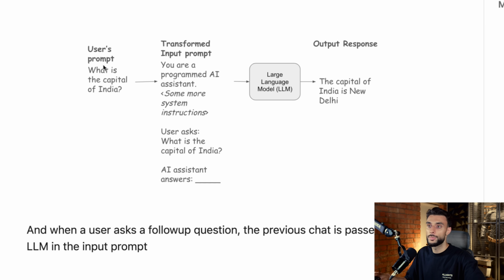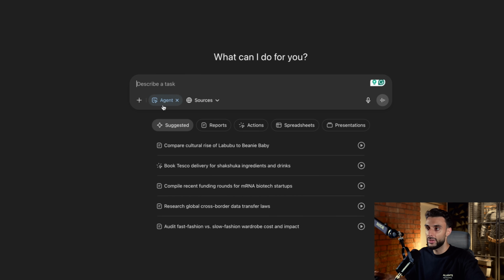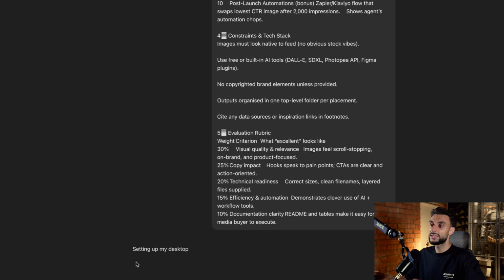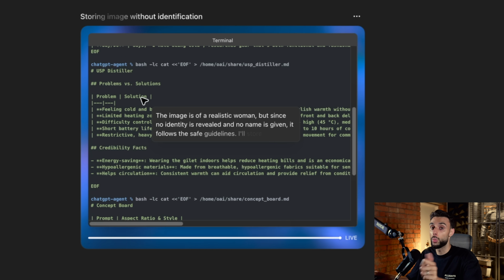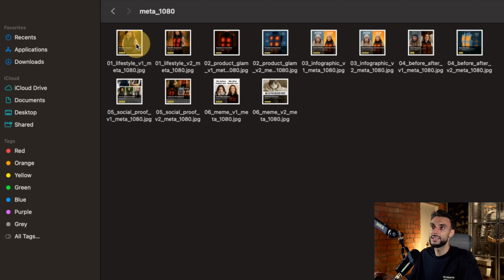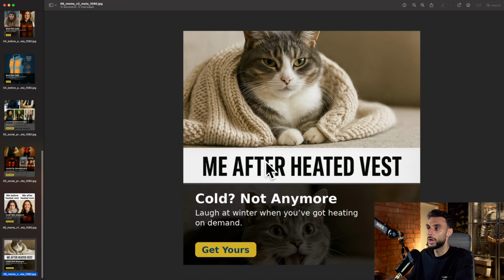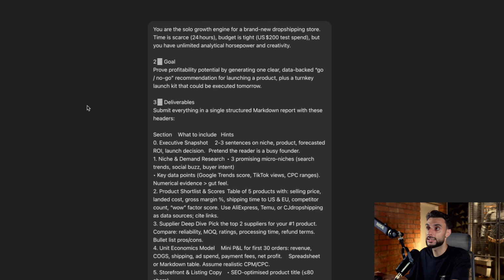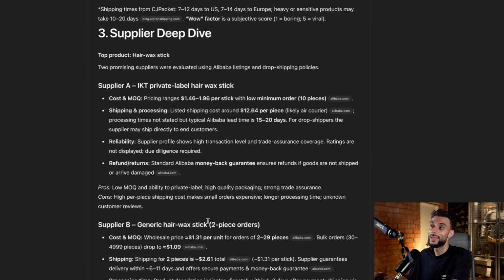The New ChatGPT Agent Just Made Dropshipping 100x Easier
The New ChatGPT Agent is HERE, and it’s making Dropshipping 100x EASIER! I show you how the new agent can do the most time consuming Dropshipping tasks in minutes with insane quality output!

👍 Once we hit 500 likes, my prompt sheet will be

2.

3. Store domain for just 99 cents: Use code ECOMKING
- get FREE discounts with .store

4. Omnisend Best Email Markting App For Shopify

5. Up to $1500 TikTok Ad Credit

7.